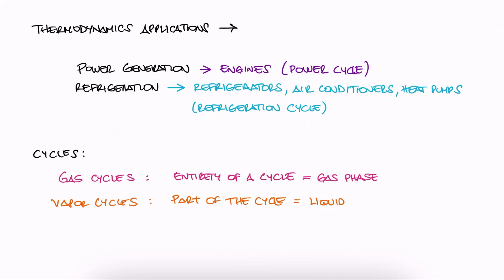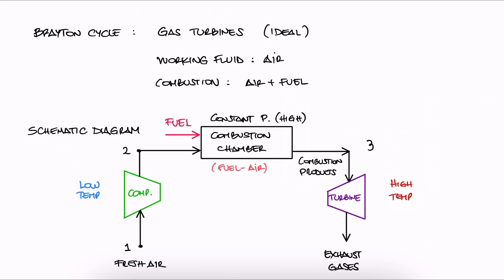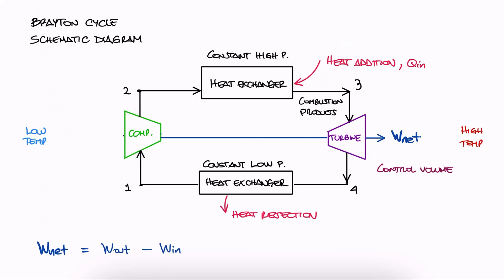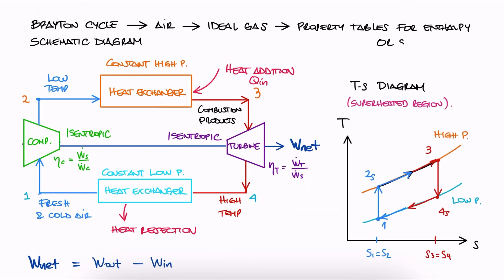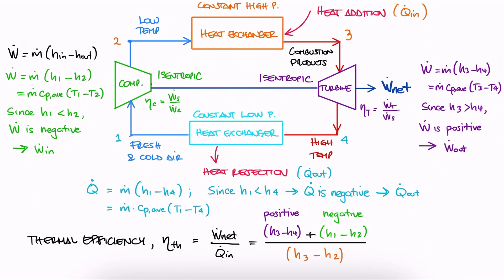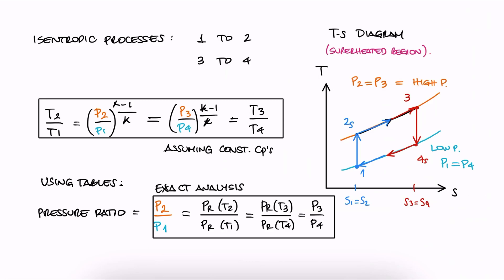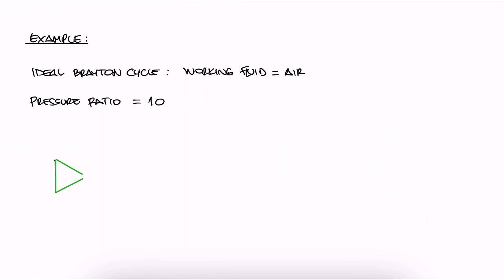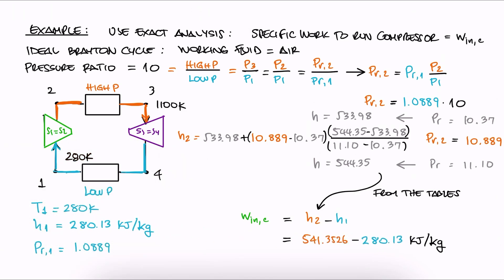Ideal BRAYTON CYCLE Explained in 11 Minutes!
Idealized Brayton Cycle
T-s Diagrams
Pressure Relationships
Efficiency

0:00 Power Generation vs. Refrigeration
0:25 Gas vs. Vapor Cycles
0:41 Closed vs. Open
1:06 Thermal Efficiency
1:28 Brayton Cycle Schematic
2:25 Open System as a Closed System
3:34 Ideal Brayton Cycle
3:50 T-s Diagram
5:16 Energy Equations
6:14 Efficiency Equations
6:45 Pressure Relationships
7:39 Non-ideal Brayton Cycle
9:02 Ideal Brayton Cycle Example
9:42 Solution

Cards:
3:58 325
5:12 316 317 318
6:57 325

Next Lecture:
27. Intercooling, Reheating, and Regenerators
coming soon

Other Thermodynamics Lectures:

28. Otto Cycle:
29. Standard Diesel Cycle:
30. Rankine Cycle: